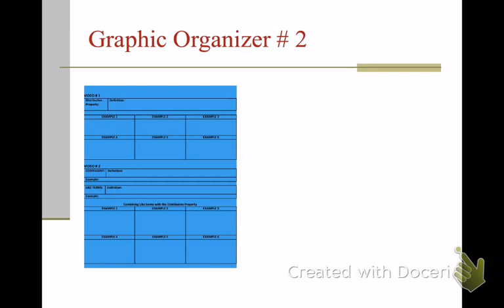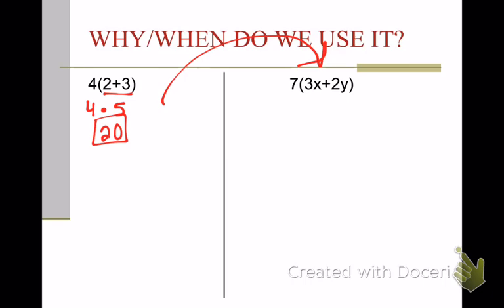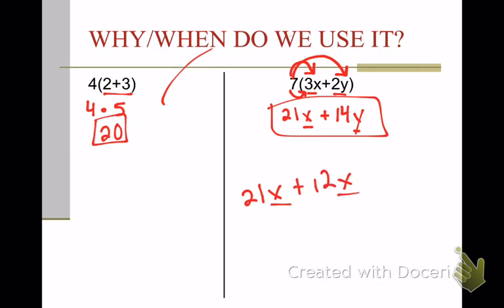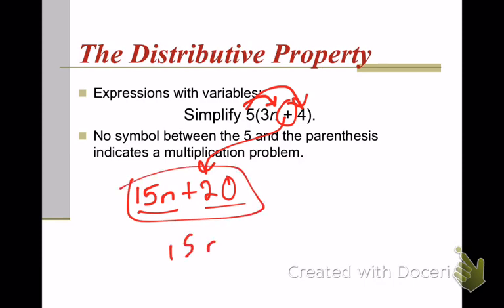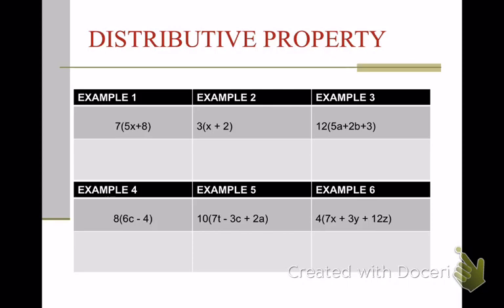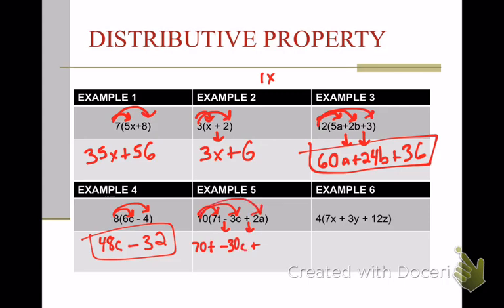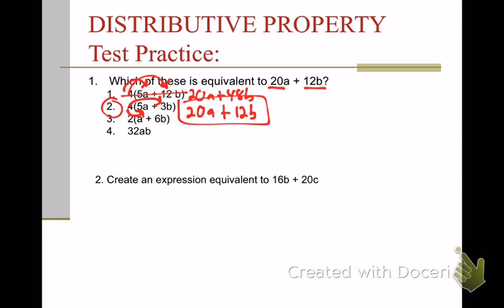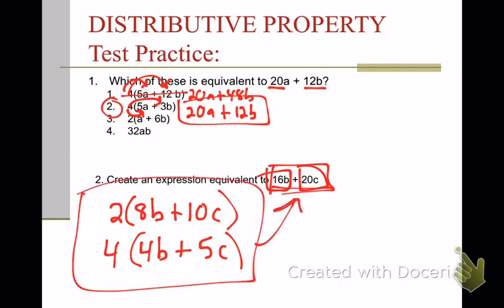Intro to the distributive property